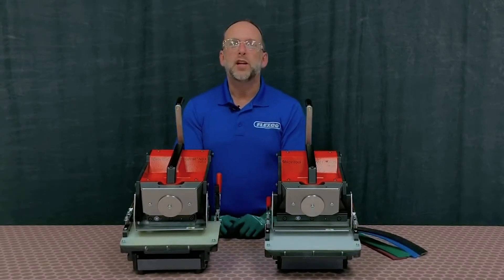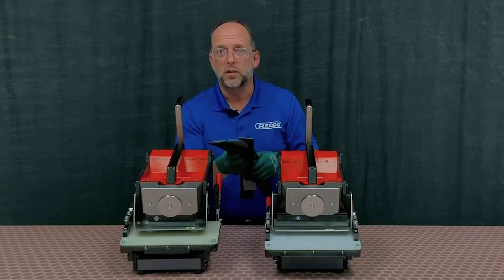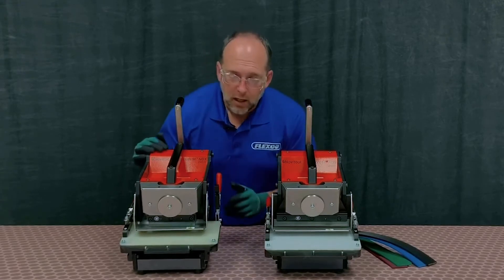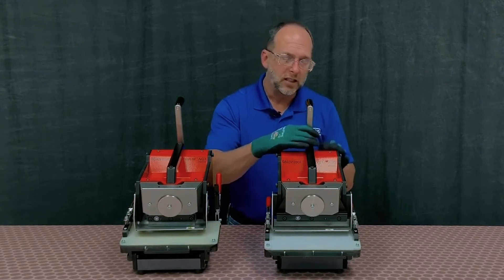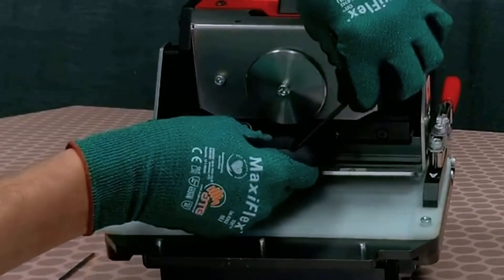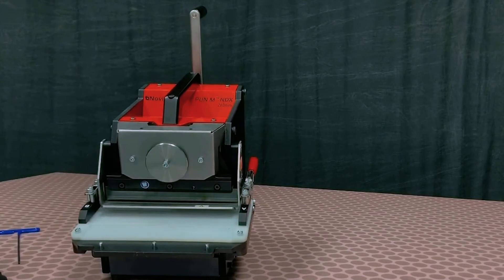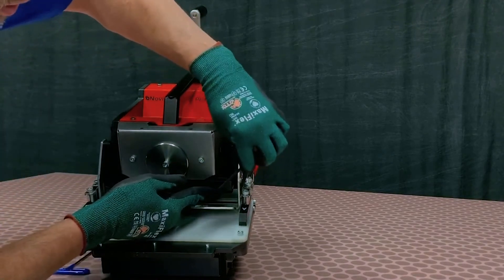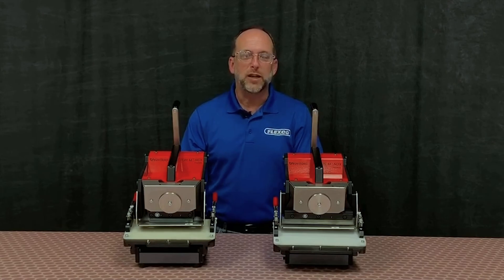Novitool® Pun M™ NDX Blade Height Adjustment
There are four scenarios when a blade height adjustment is necessary with the Novitool® Pun M™ NDX.  Learn how to make a complete and fine tune blade height adjustment.

V0251_enUS_0251_PunMNDXBladeHeightAdjustment_0121